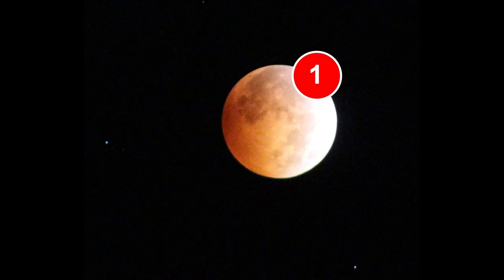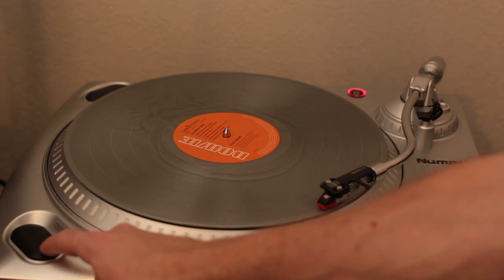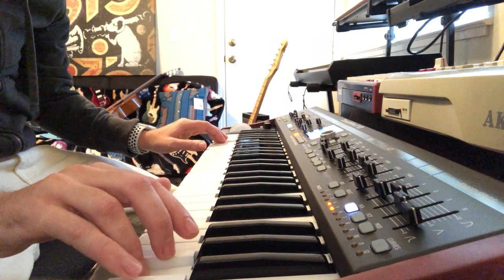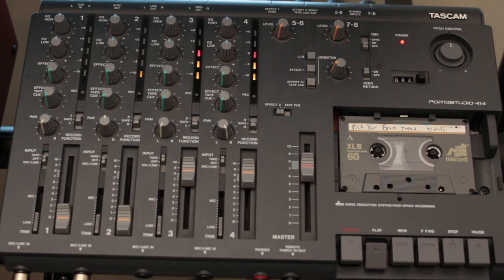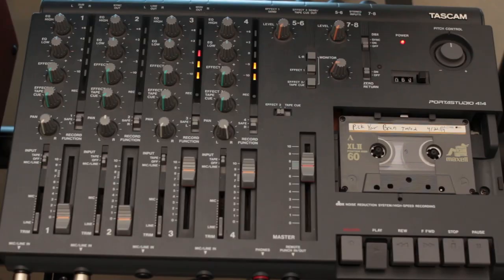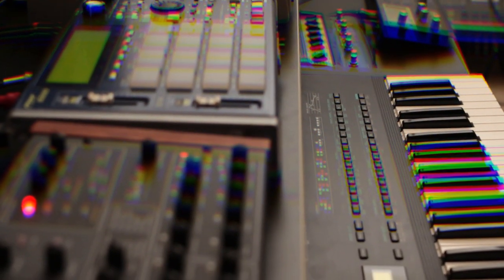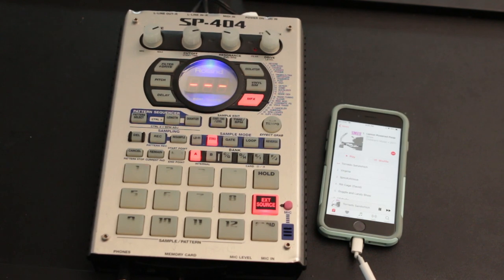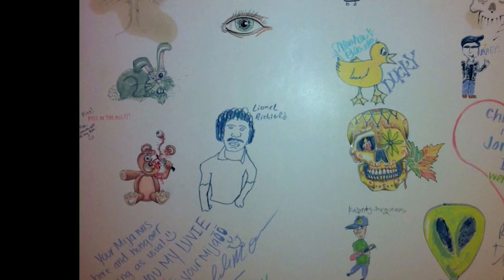How I recorded an album on the four track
Recorded entirely on the four track Tascam 414 Portastudio and mixed down using the 424.

Produced by Tanya Ruys Irvin